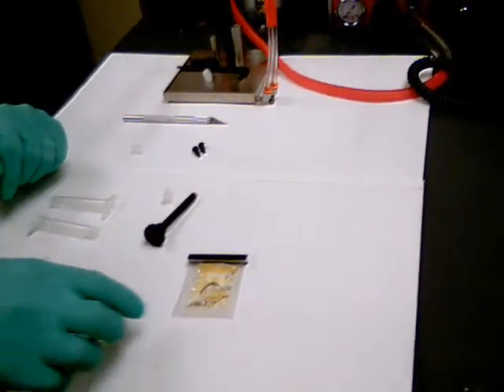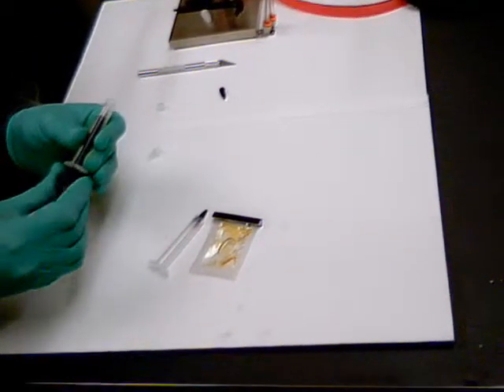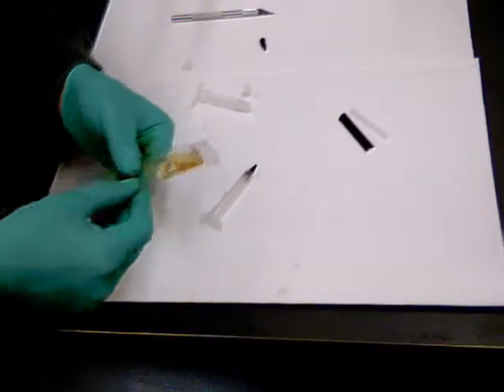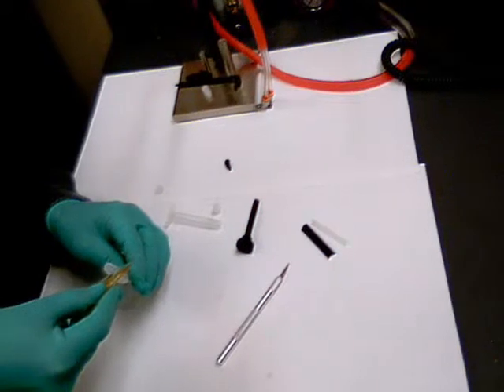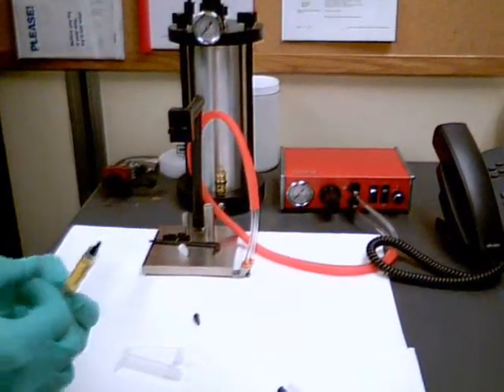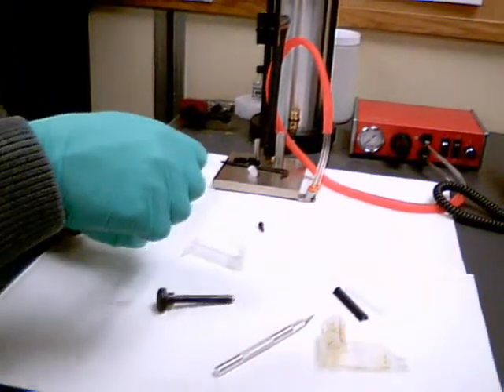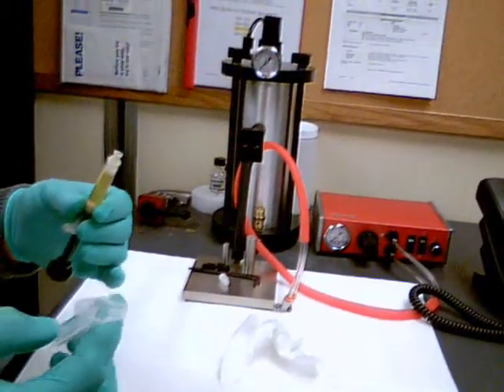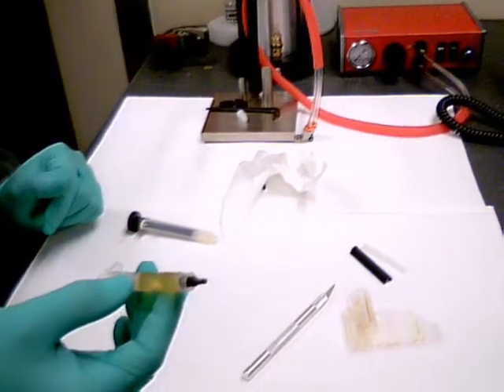Dispense Syringe Filling from a Two Component Bi-Pack Video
This video shows how to transfer mixed two component epoxy from a Bi-Pack to a Fishman AirFree® dispense syringe through the nose.

- CLICK HERE FOR MORE INFORMATION ON SYRINGE FILLING SYSTEMS

Fishman designs & manufactures SmartDispenser™ Air Free Assembly Fluids Dispensing Systems.

More information, on AirFree® technology, dispense white papers and other air free fluids products and accessories call or visit our dispensing products web